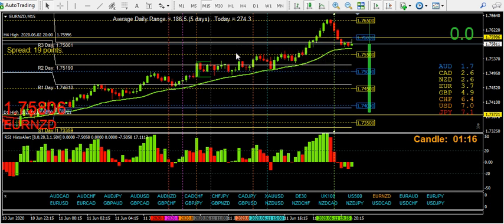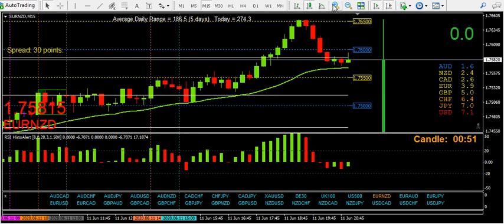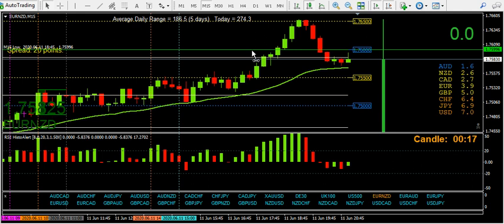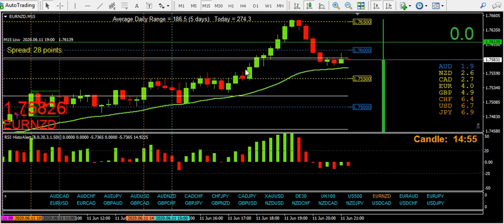Fantastic reversal setups on some of the EURO currency pairs